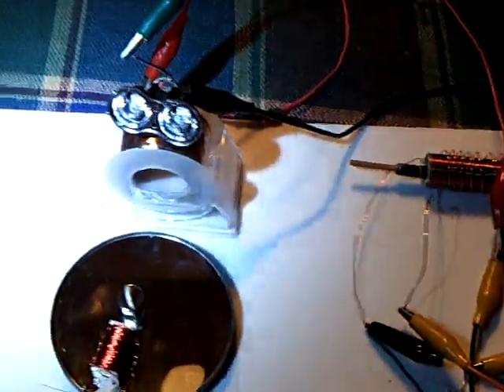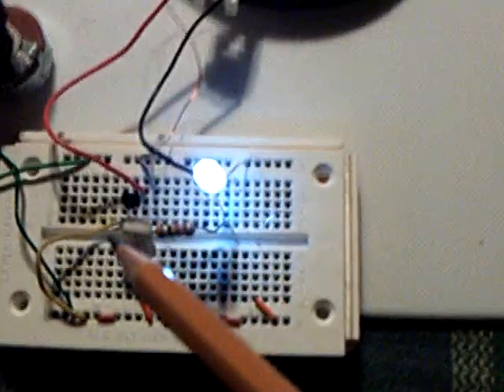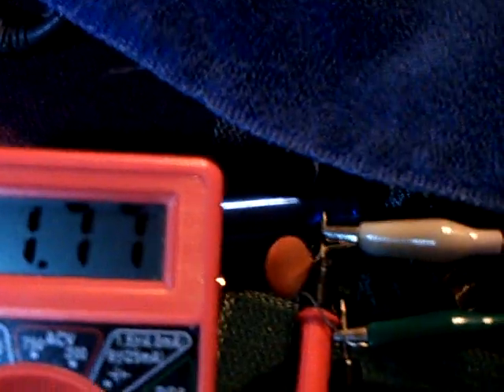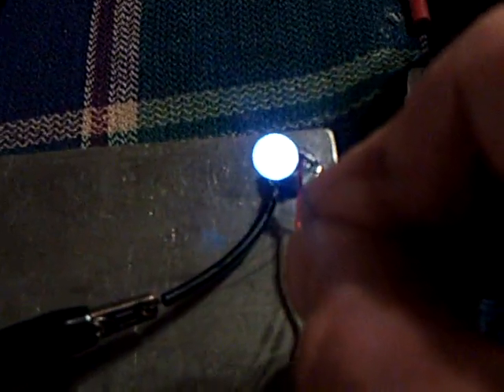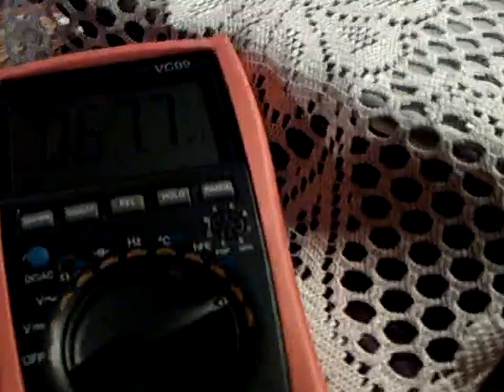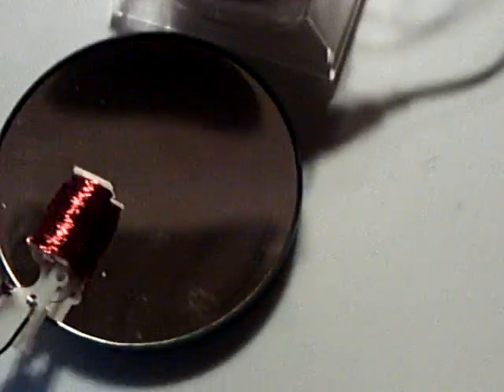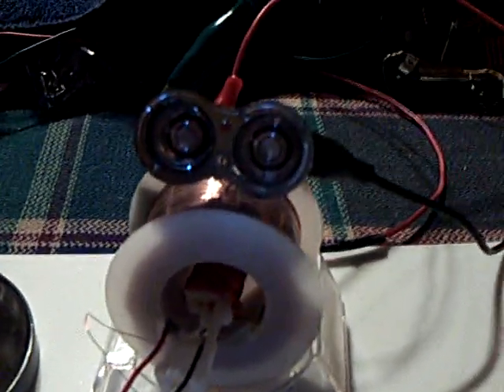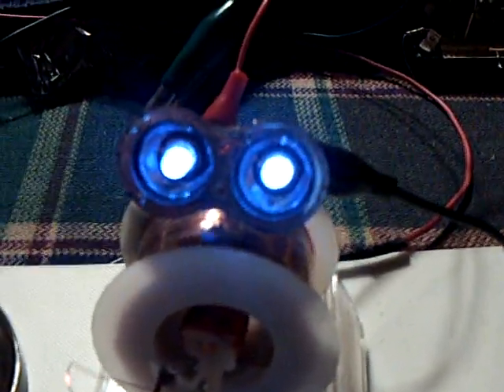Maggie gets a job running an EXCITER!!.ASF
This is  my little induction coil that I named "Maggie" running a 'Slayer Exciter'.  She is being powered remotely by a spinning magnet that is driven by my "Light Multiplier" circuit. That driver circuit has an energy source of one 1.5 volt AA battery.